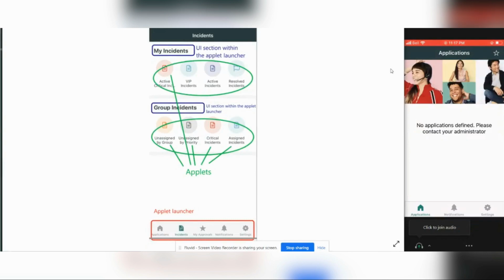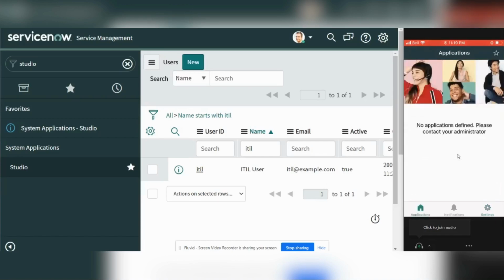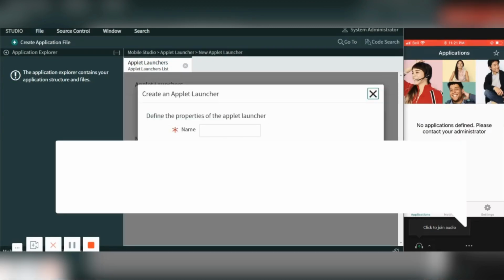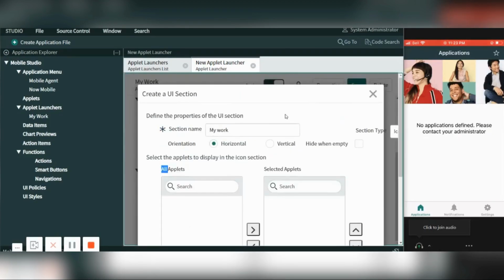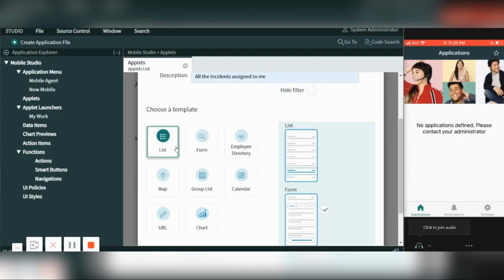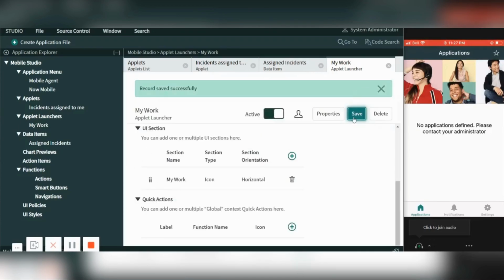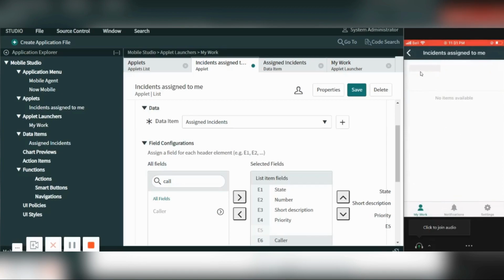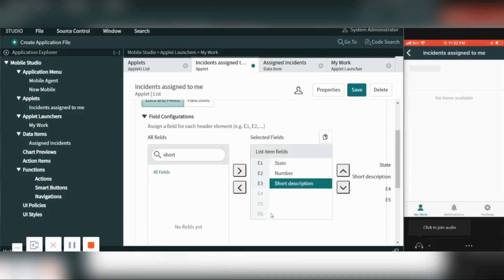PART - 1 ServiceNow : Mobile Agent app - Applet Launcher & Applet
ServiceNow : Mobile Agent app - Applet Launcher & Applet PART-1

With Mobile Agent you can:​
• Manage the work assigned to your teams​​
• Triage incidents and cases​​
• Act on approvals with swipe gestures and quick actions​​
• Complete work while offline​​
• Access the full issue details, activity stream, and related lists of records​​
• Optimize workflows with location, camera, and touchscreen hardware

NOTE: This app requires the ServiceNow Madrid instance or later.